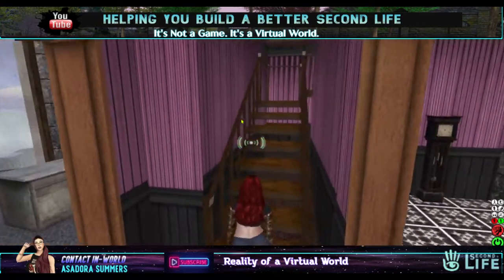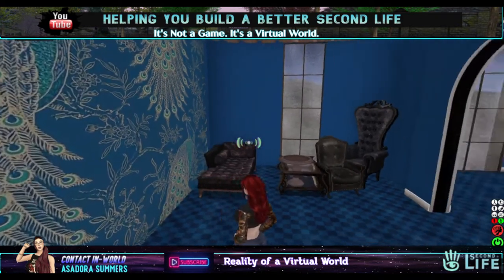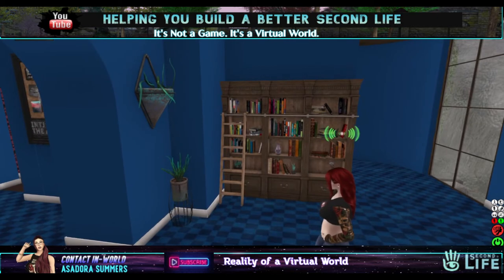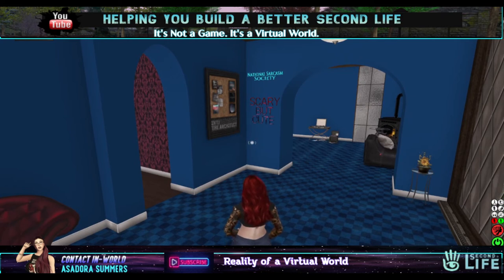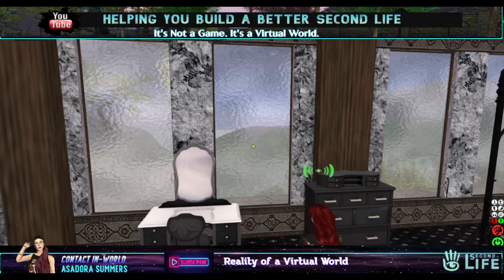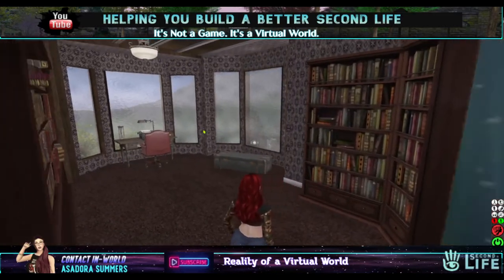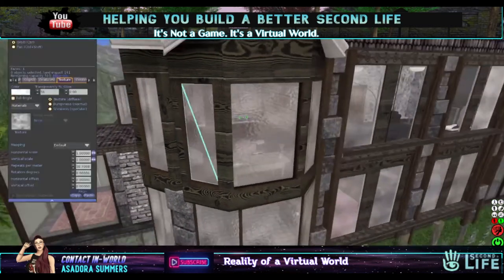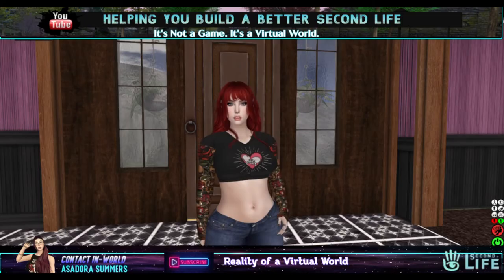My Latest House Build in Second Life Part 2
Click Show More to see More below!

Part 2 of the video you should have already seen of Part 1 which is here:

It's all happening here:

It's Free!🆓
I don't recommend using the Linden Labs release client. The UI is not friendly.

Links and Slurls to what I have mentioned in-world:
🔗secondlife:///app/group/7d3b5b95-0b32-922b-086a-e6141e015223/about
Rez date in-world: 2/10/2006
My marketplace listing on the MP: